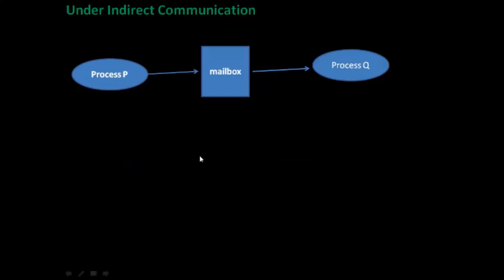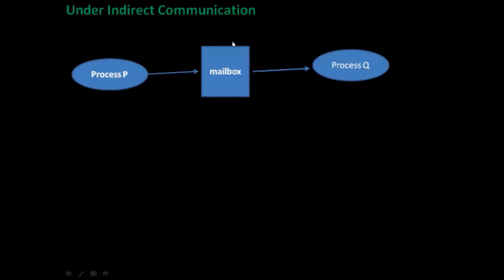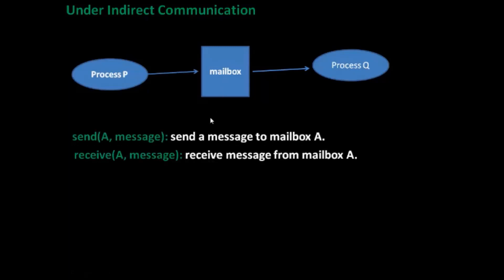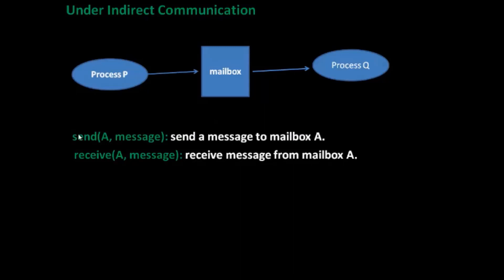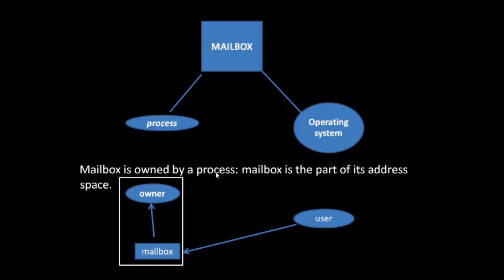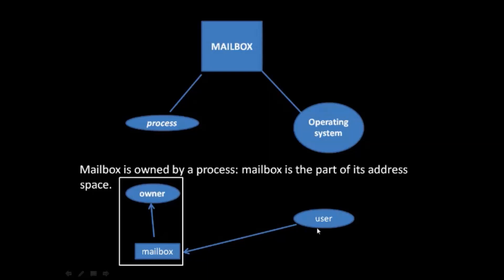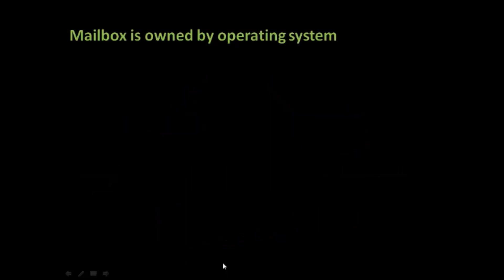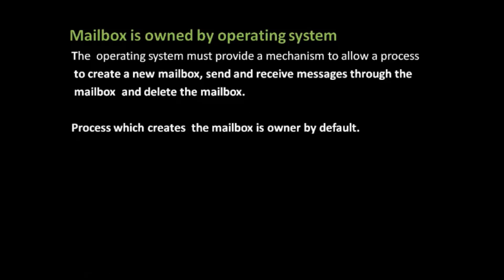OPERATING SYSTEM: MESSAGE PASSING (INDIRECT COMMUNICATION)